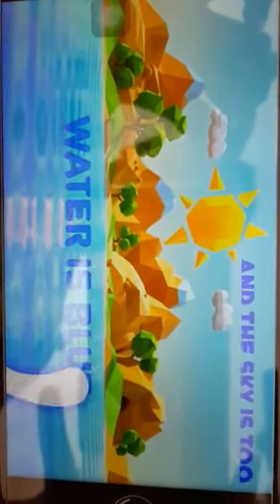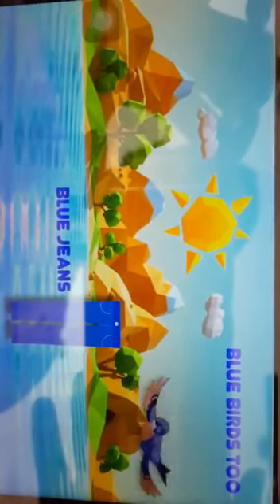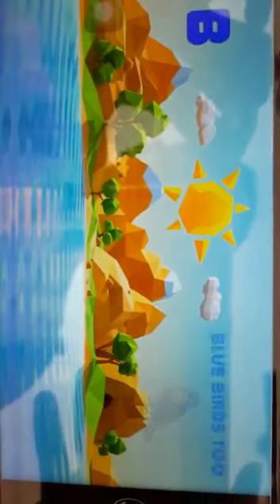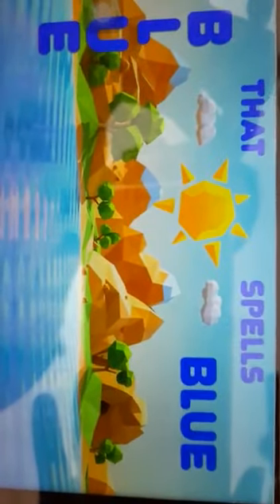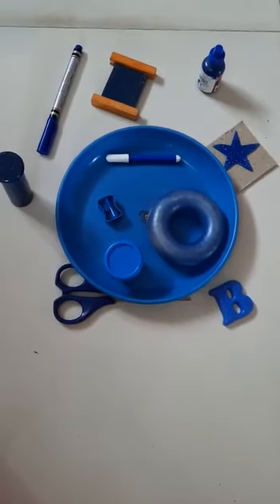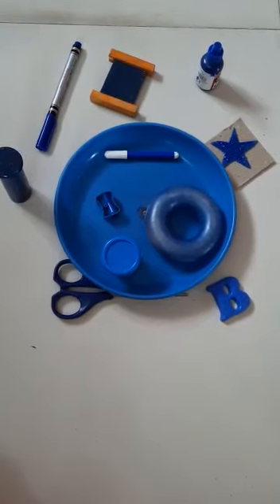Nalanda Kids || LKG ENG MED || Blue Day